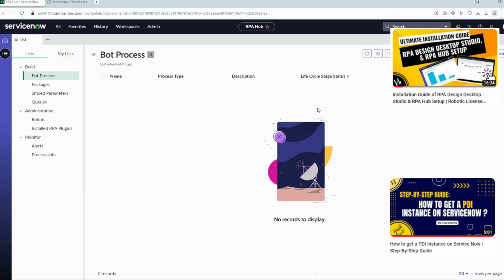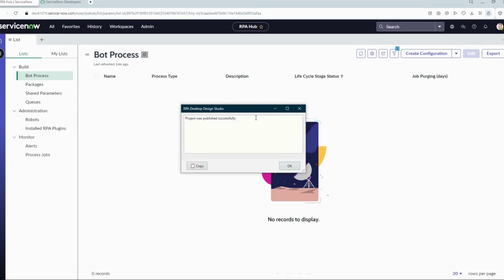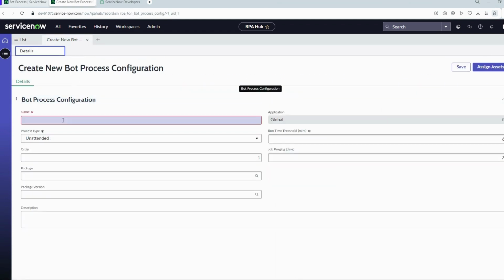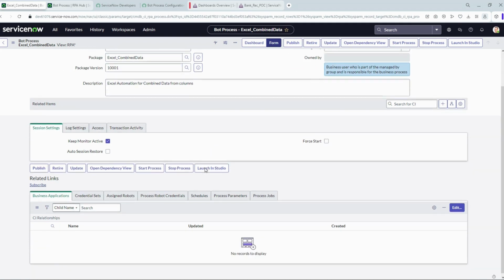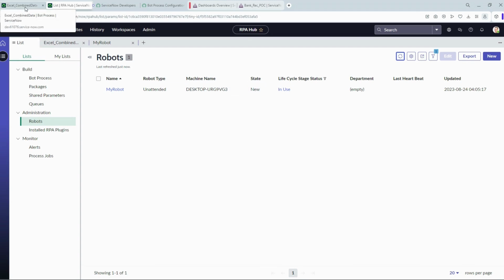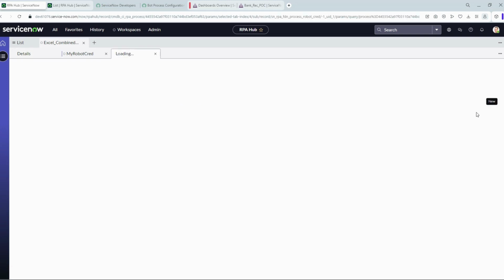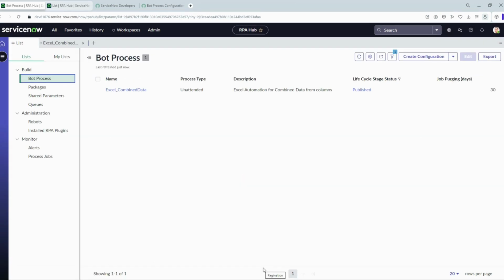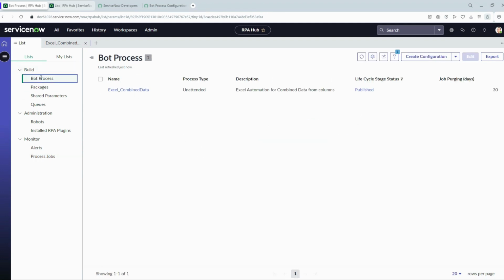How to Publish | Create Bot Process | Create Robot in ServiceNow RPA | RPA Hub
Publish | Create Bot Process and Robot in RPA Hub- A complete Guide
00:40 - Publish project
02:58 - Create Bot Process
03:46 - Create Bot Process configurations
06:24 - Create Robot
08:06 - Create Credential Asset
11:42 - Connect Unattended robot
12:22 - Different Entities in RPA Hub